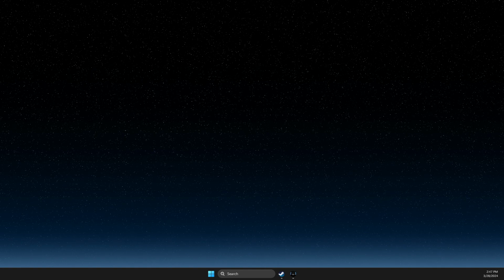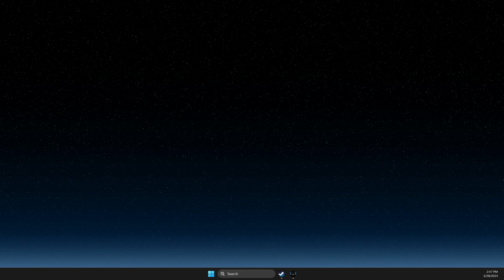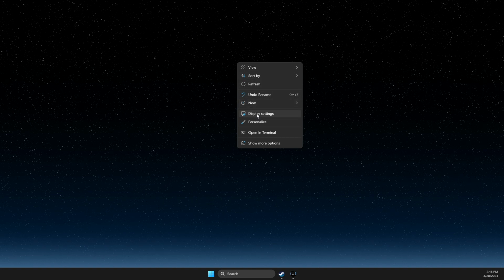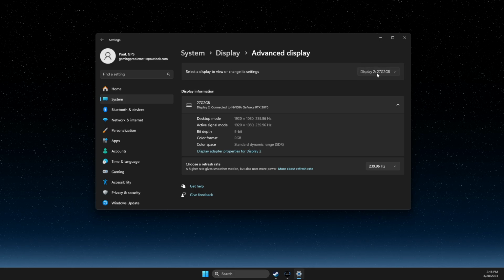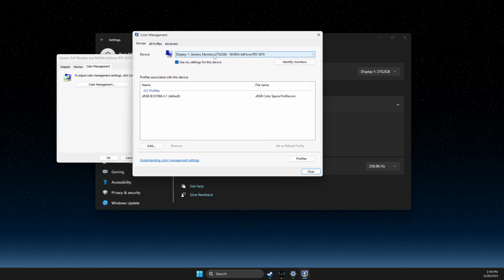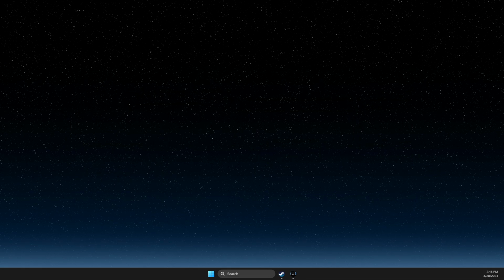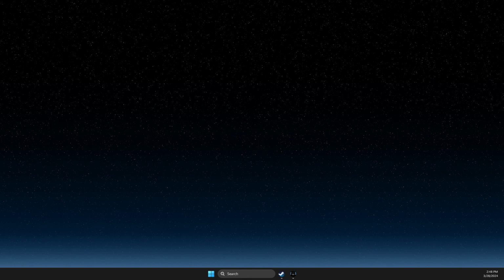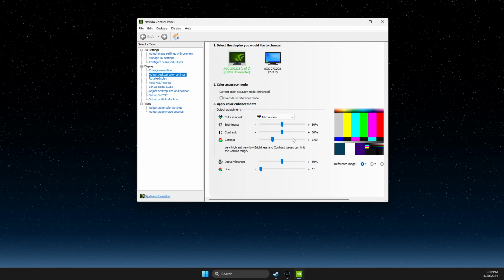How To Fix Yellow Screen On Windows 11 - Full Guide 2024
In this video I will show you How To Fix Yellow Screen On Windows 11. It's really easy and it will take you less than a minute to do so!